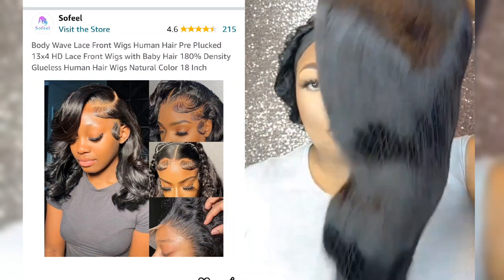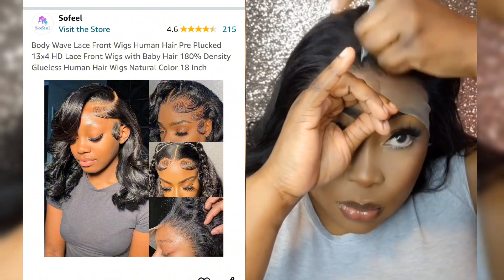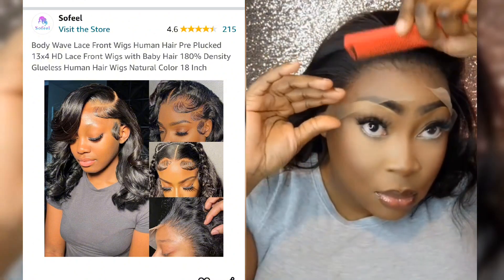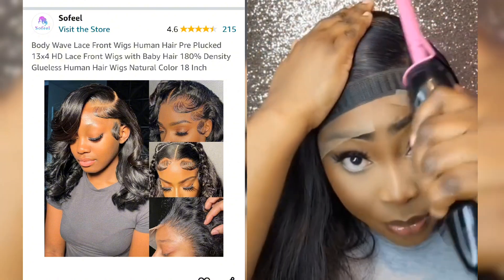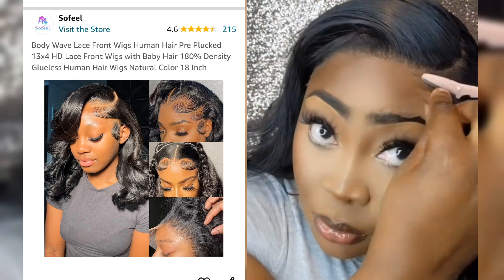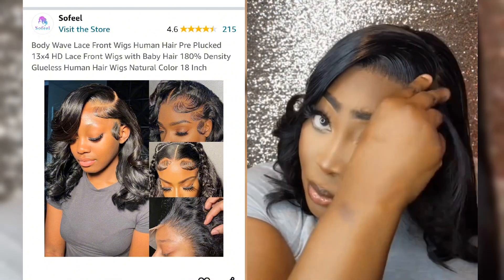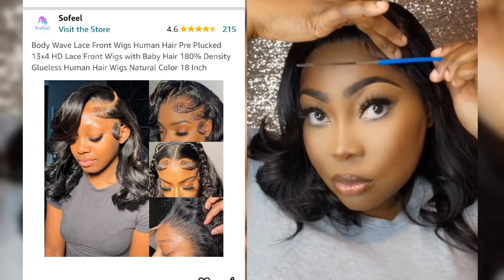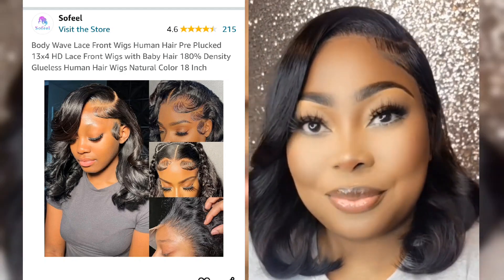Body Wave Lace Wig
PLEASE FOLLOW MY PAGES !

Amazon Store Front: